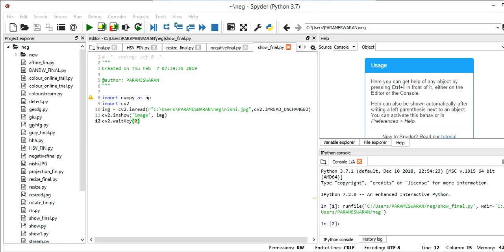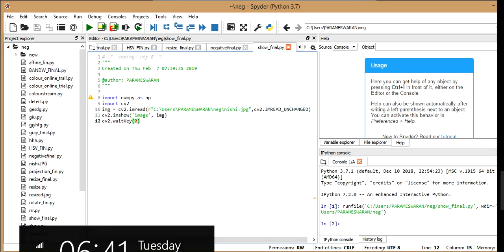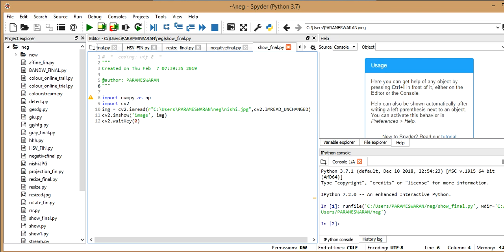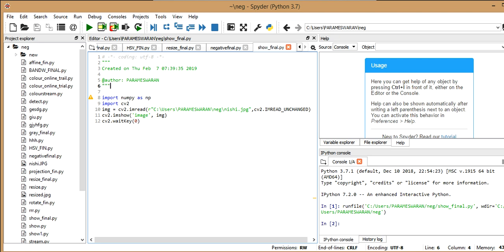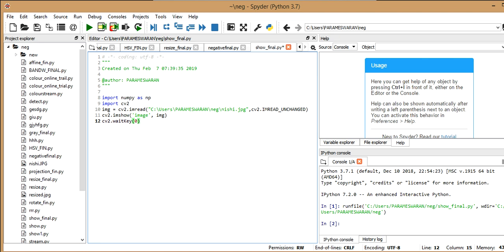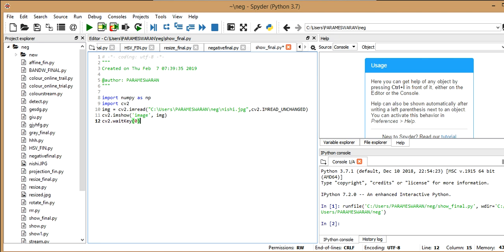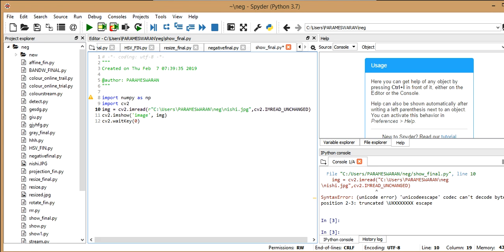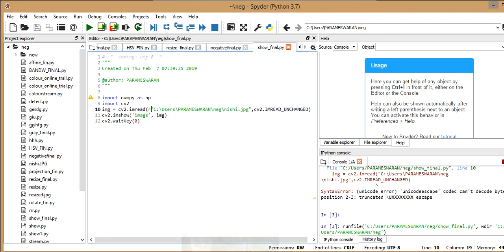Displaying an image- Basics of Image Processing using python (spyder)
This video deals with the very basic of image processing using python. This first lecture gives an introduction to what is image processing and tells us how to read and display an image with a title to it. You can also post any queries if you have so that I can post the answers. There will be more videos uploaded so that you can learn the basic functions in image processing with python spyder IDE with ease. Do ask for more videos in specific topics if you want.